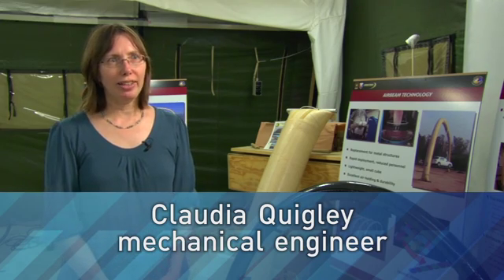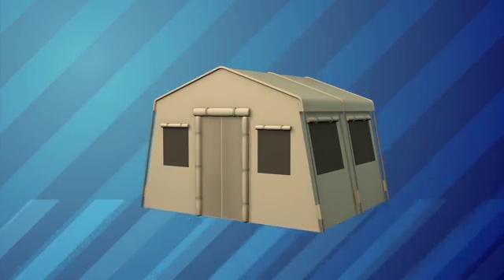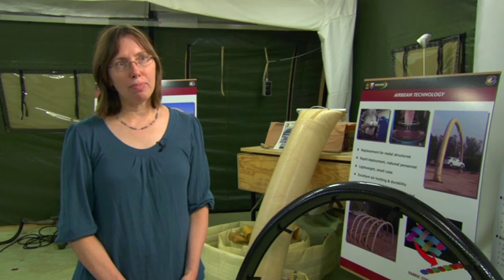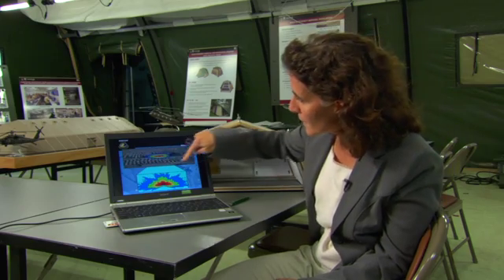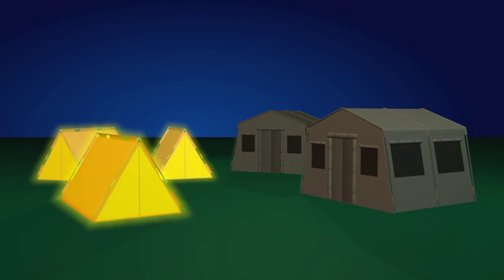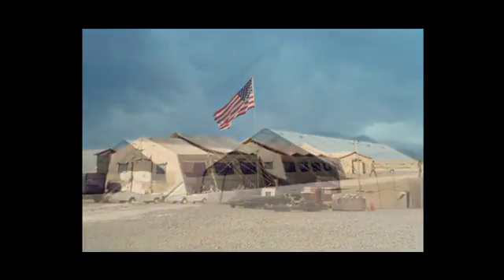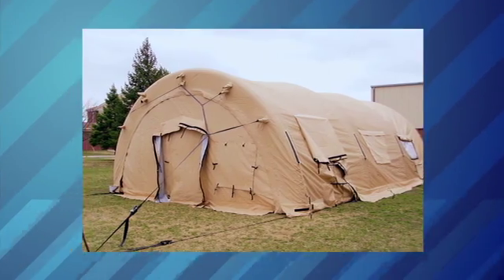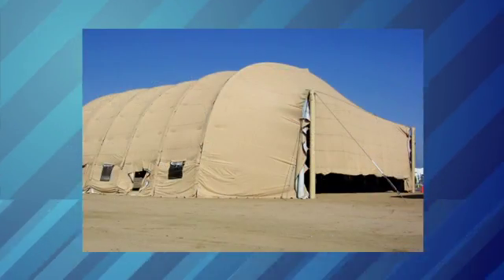Gimme Shelter: Army Develops Super Structures to Safeguard Troops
Shelters protect people from the sun and wind and help them stay warm. Army shelters must do more -- they shield soldiers from chemical and biological agents and the fragments from enemy mortar.

Engineers at an Army research lab in Natick, Mass., design shelters with even better capability. Their portable homes are energy-efficient, thanks to LED lighting and solar panels; easy to assemble with the use of inflatable tubes called air beams; and are invisible at night!

"It's wonderful to develop a technology ... and know that we are helping our soldiers," says mechanical engineer Claudia Quigley. "We want them to feel as close to home as we can, and that's really our goal."

CONCEPTS EXPLORED
Shelter Technologies
Air Beams
Efficient Energy Use